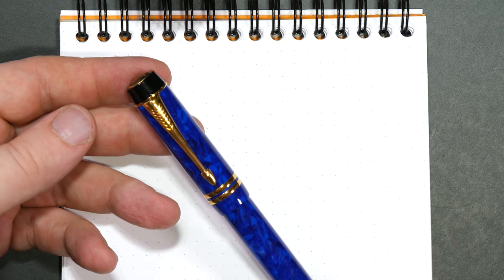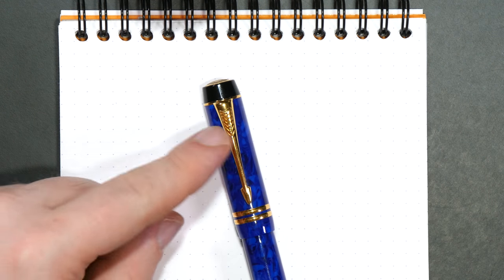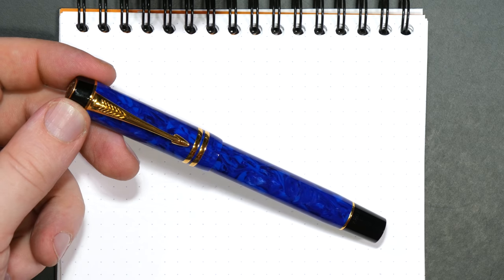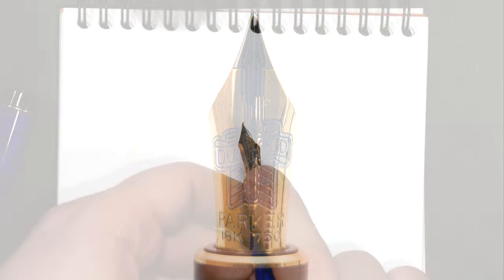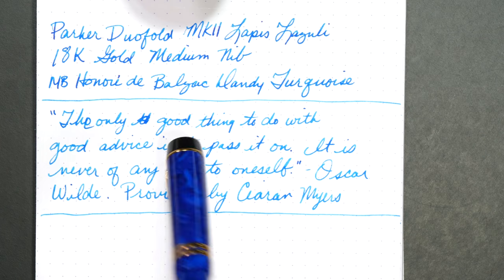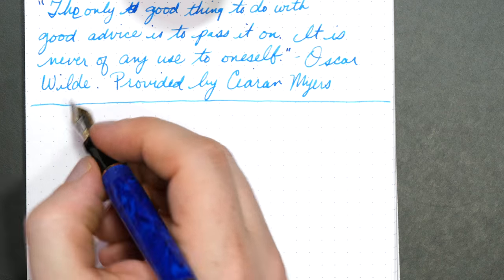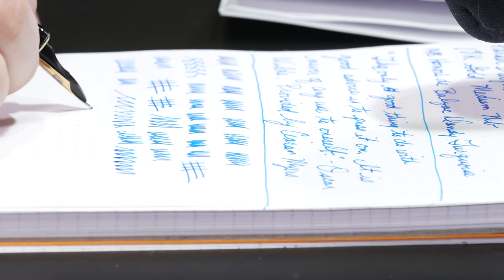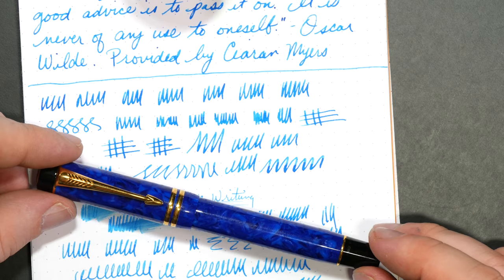Parker Centennial Duofold MKII | Fountain Pen Review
Corrections:
This pen color was released in 1996.
The smaller version(s) of the pen were the International and the Demi, not the Heritage as stated.
The text describing the comparisons was wrong. (Reused from an earlier photo). The correct order is: Classic Pens LB5, Visconti Homo Sapiens Bronze Age, Montblanc 149, Pelikan M1000, Pelikan M800, Parker Centennial Duofold, Pilot Metropolitan, TWSBI Eco, Lamy AL-Star, Jinhao x450, Esterbrook J.

Read the full written review, see additional photos, and join the conversation

3:30 - Design
7:45 - Measurements & Comparisons
8:35 - Writing Sample
10:50 - Writing Review
16:55 - Value and Wrap-up